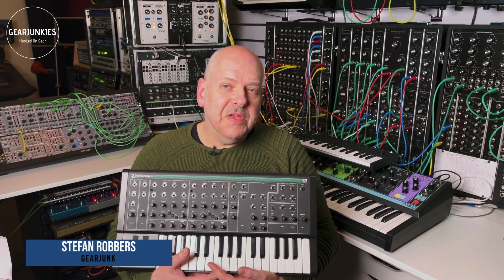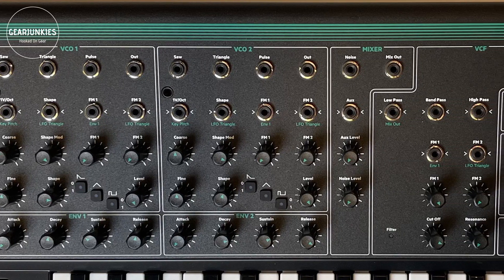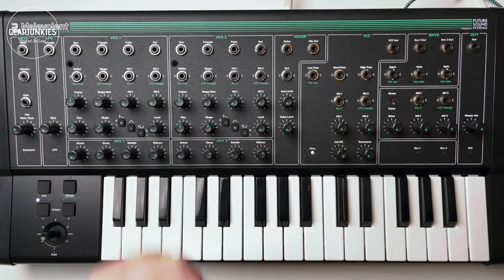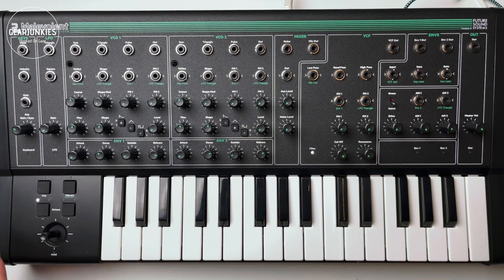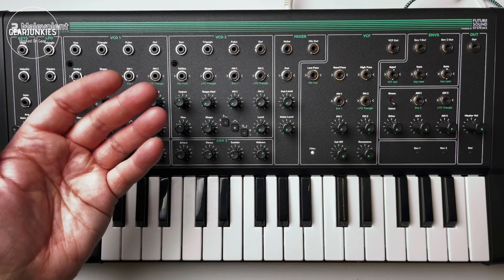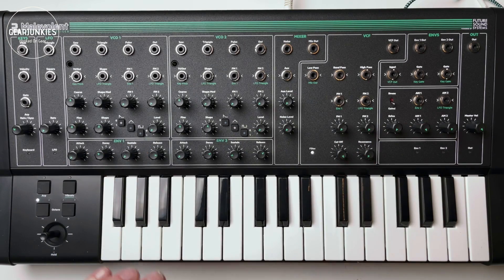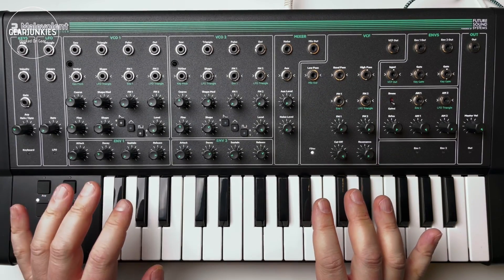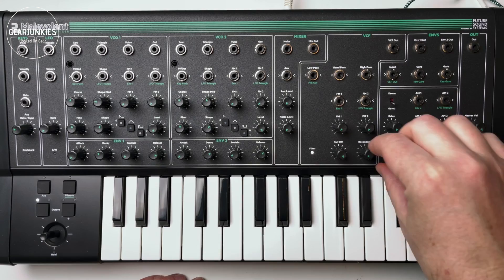The PWM Malevolent synthesizer in 19 minutes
Malevolent is the first product of the English company PWM. It is a monophonic, semi-modular analog synthesizer.  In this video, we show you this new synth, and of course we let you hear it!

Do you like our videos? Then treat us to a cup of coffee. It keeps us going!

00:00 - Intro
00:08- Gearjunkies leader
00:13 - Overview
02:30 - Architecture
03:50 - Oscillators
04:56 - Oscillators sound demo
06:46 - Filter
07:55 - Filter sound demo
09:51 - Envelopes and modulation
11:40 - Envelopes and modulation sound demo
14:27 - The power of the Malevolent's modular design
14:41 - Malevolent's modular design sound demo
17:49 - Conclusion
19:07 - Outro